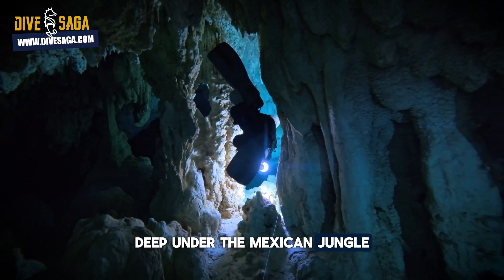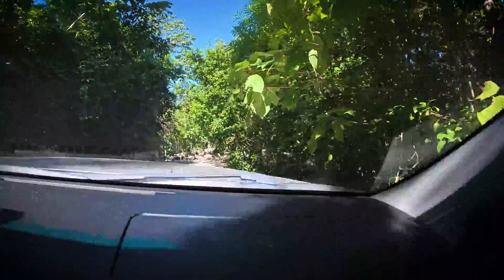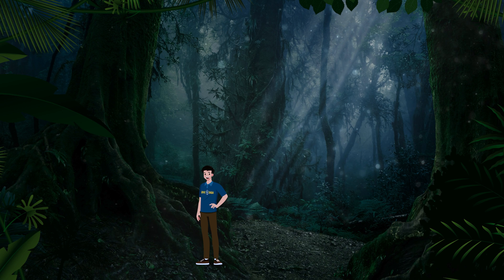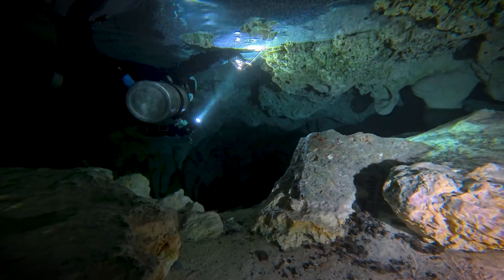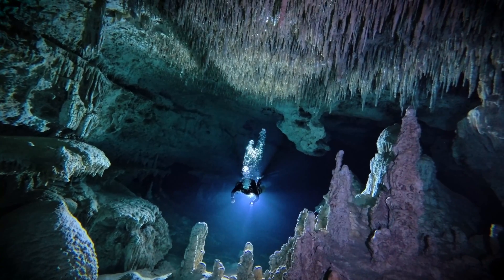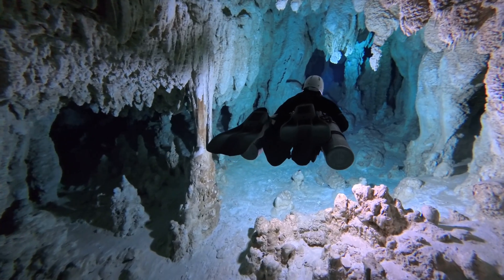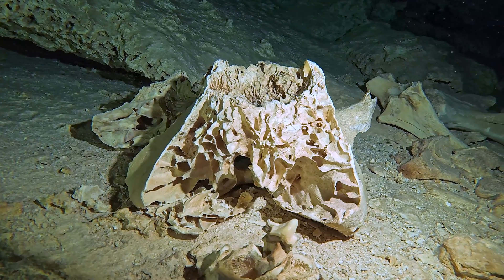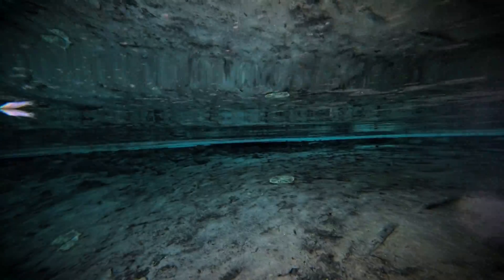Finding Ice Age Giants During a Cave Dive in Mexico!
What If You Found the Bones of Extinct Giants While Diving a Hidden Cave?

In this unique expedition, we journey deep into the Mexican jungle to explore Cenote Concha, a little-known entrance to the massive Sac Actun cave system.

What we find there is truly astounding: the remains of two extinct Ice Age creatures; the giant ground sloth and the gomphothere, an ancient elephant-like animal.

Alongside breathtaking underwater formations that date back over 65 million years, this dive is a rare glimpse into the prehistoric world, where natural history and human curiosity collide.

This is not just another dive. It's an expedition through time; guided by formations older than our species and fossils that still hold unanswered questions.

🎥 This episode was shot on the Insta360 Ace Pro.

Chapters:
00:00 In This Episode on the DiveSAGA Channel
00:48 The Sac Actun Cave System
01:16 On The Road with Carolina Wells
01:50 The Tren Maya site
02:31 Cenote Concha
02:51 The Ground Sloth and Gomphothere
04:19 Starting the Cave Dive
05:25 How Old Are The Cenotes?
06:31 Finding The Bones of the Ground Sloth
08:13 Finding The Remains of the Gomphothere
09:03 The Location of The Bones
10:30 On The Next Episode on the DiveSAGA Channel

Join us on this remarkable dive and witness a story written in the stone and silence of the underwater Earth.

🔎 Related Phrases:

Unearthing Ice Age Giants In A Sunken Mexican Cave, Ice Age Fossils Underwater, Prehistoric Cave Diving Mexico, Ground Sloth Skeleton Found, Gomphothere Bones Discovery, Cenote Concha Exploration, Cave Diving Sac Actun, Ancient Animal Remains Dive, SCUBA Archaeology, History Of Cenotes, Underwater Fossil Hunting